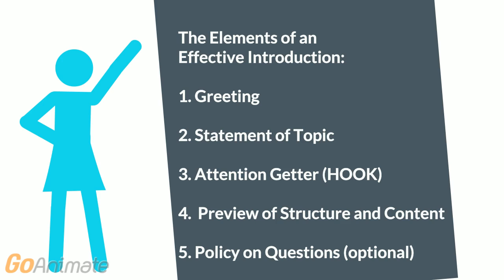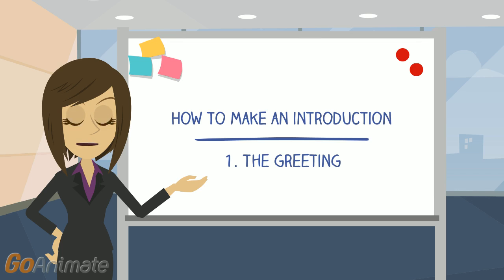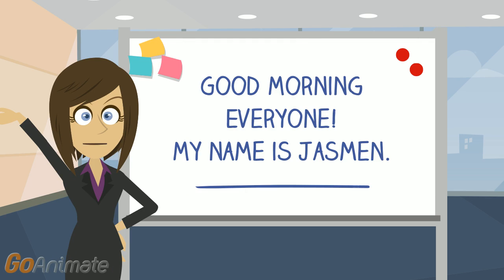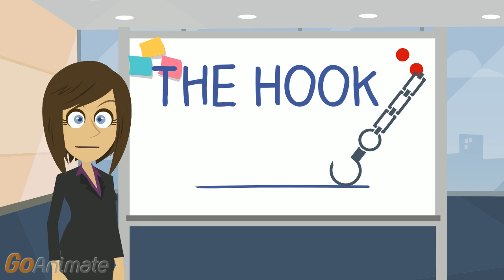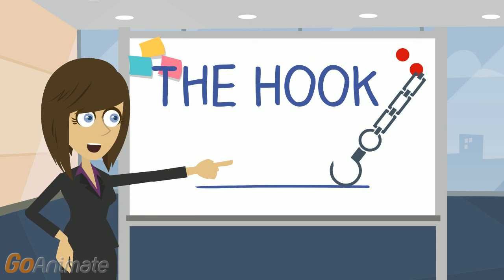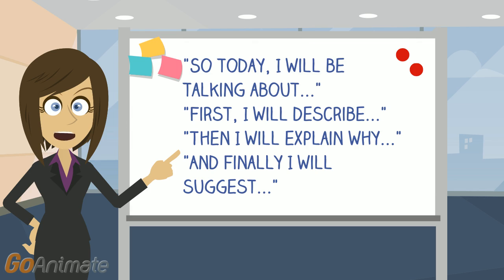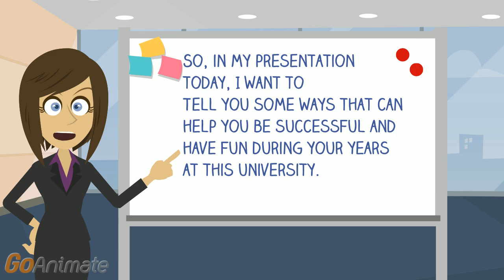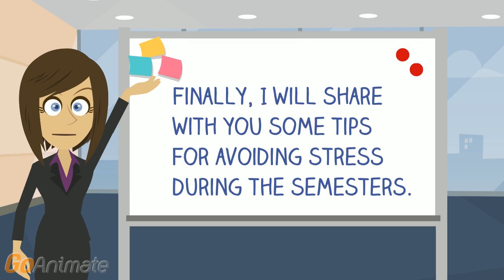Presentation Skills - Making an Introduction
An instructional video for ESL/EFL students on how to make a presentation introduction. (from eslresourcebank.com )